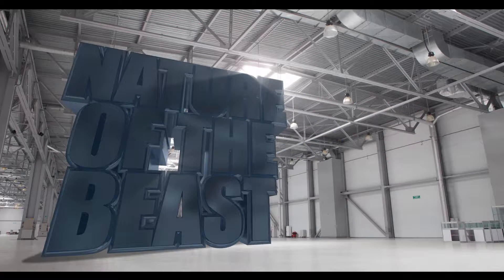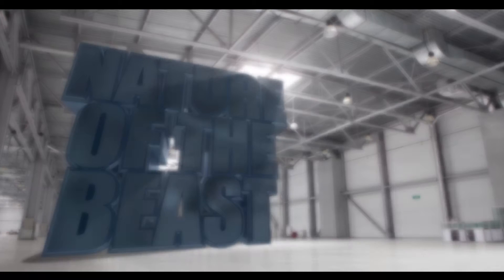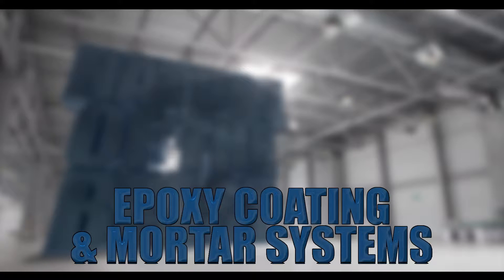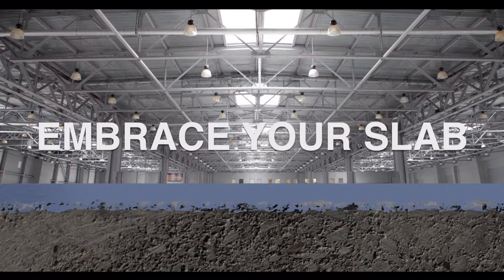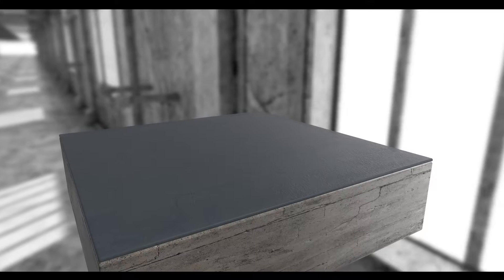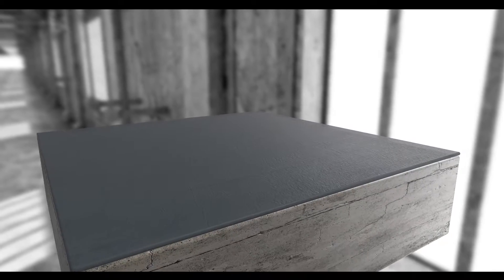Epoxy Coatings & Mortar Systems - What You Need To Know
If you need to make repairs to your concrete flooring, but don’t want to replace your concrete slabs, epoxy mortar may be the commercial flooring solution you’ve been looking for. Epoxy mortar can have two to three times the compression strength of typical commercial concrete. Epoxy coatings are applied 20 to 40mm thick and have a high chemical resistance. Epoxy flooring systems add more strength and hide imperfections in your concrete flooring.